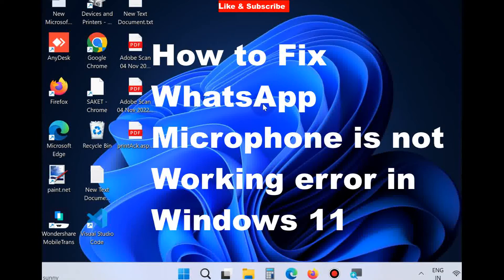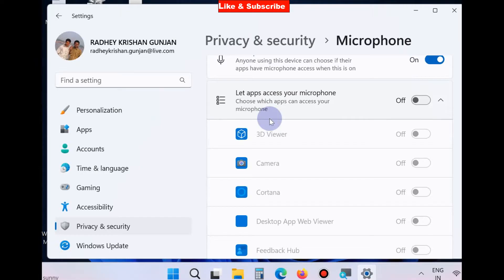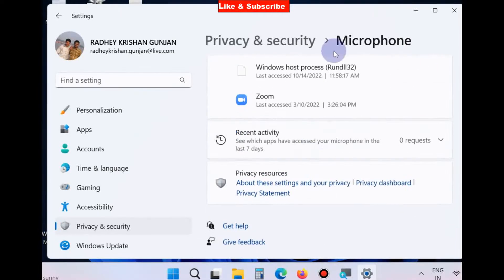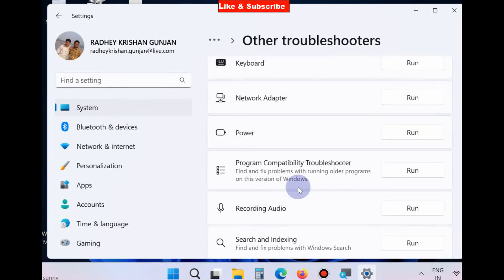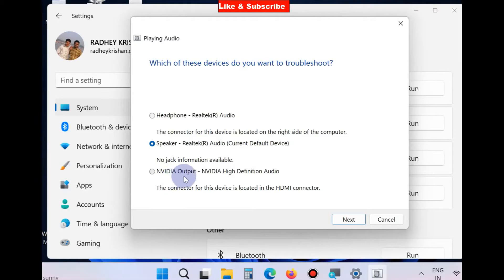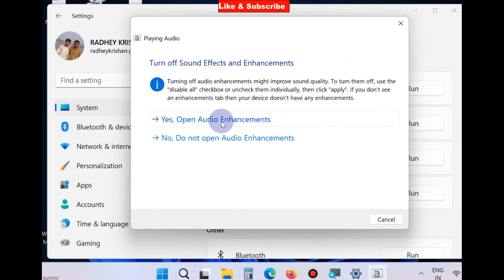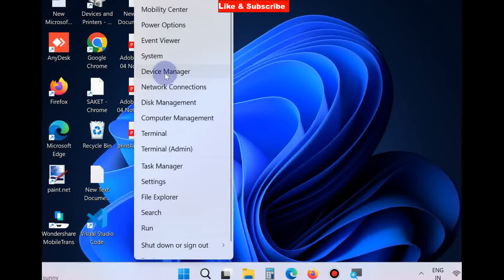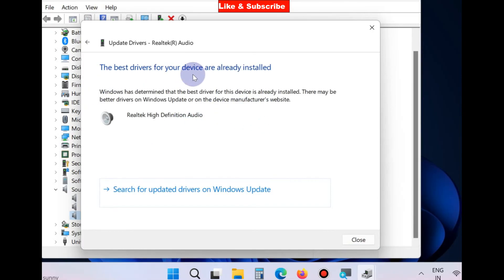WhatsApp Microphone Not Working on Windows 11 and 10 Fixed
How to Fix WhatsApp Microphone is Not Working error in Windows 11 and Windows 10

microphone not working windows 11,
mic not working windows 11,
windows 11 microphone not working,
whatsapp needs an audio output device for calls,
whatsapp could not find a connected audio device,
how to fix microphone on windows 11,
windows 10 microphone not working,
mic not working windows 10,
fix microphone not working on windows 11,
headset mic not working windows 11,
microphone not recording voice